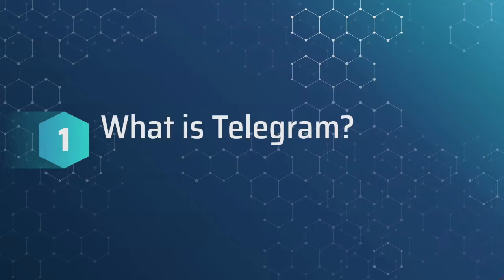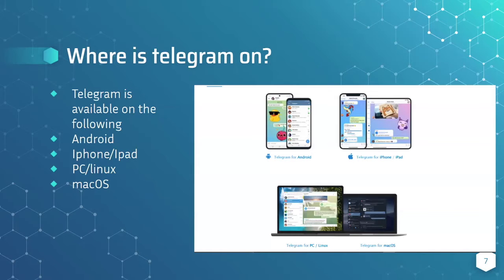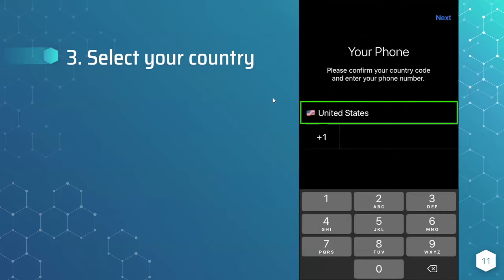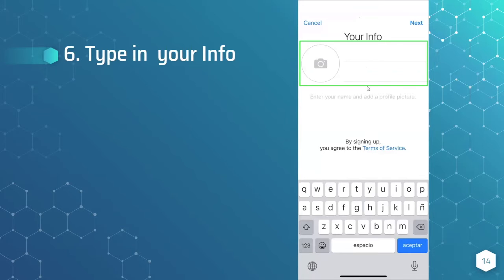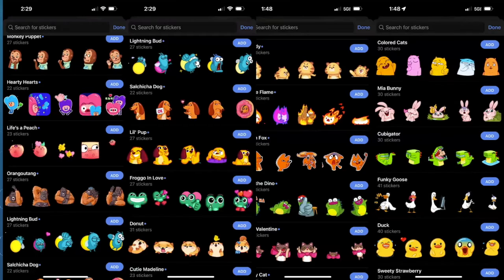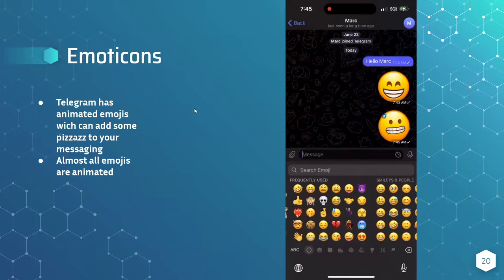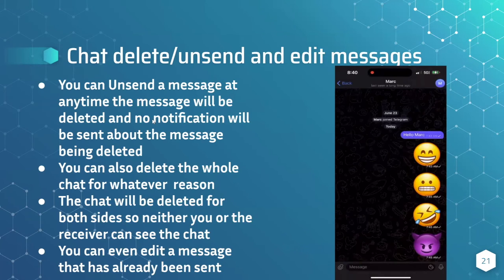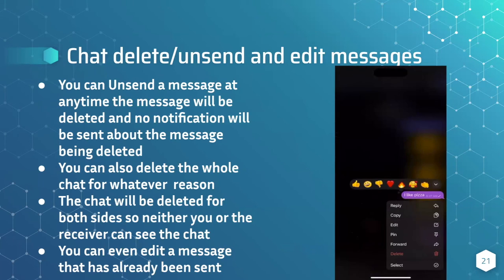Telegram Messenger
During this Cyber-Seniors webinar, our teen tech mentors will introduce and explore Telegram. Telegram is a free, globally accessible encrypted, cross-platform, cloud-based instant messaging service. Similar display and functions as Facebook messenger, but totally safe and without any privacy risks. This app is designed to be able to communicate using WiFi both on your android, iPhone and computer device.

Recorded on Nov 15, 2022 04:00 PM Eastern Time